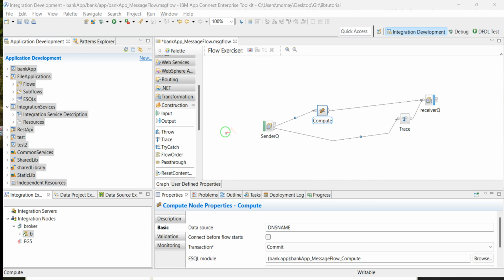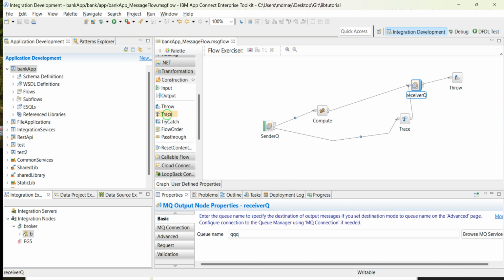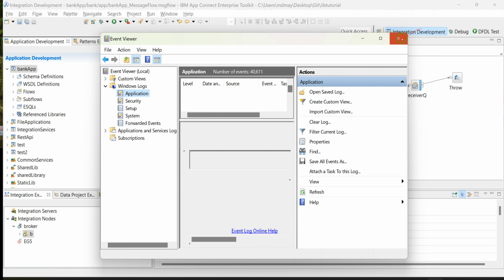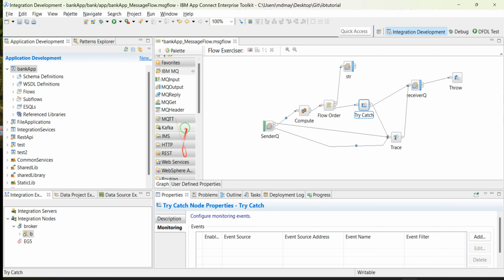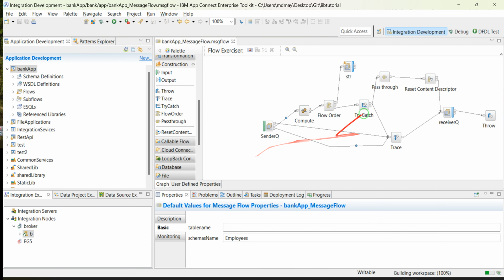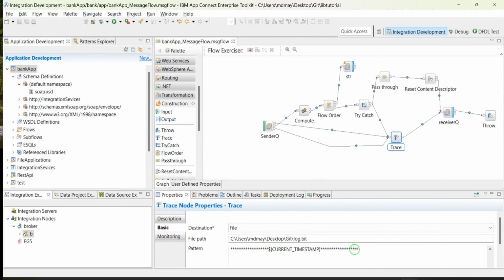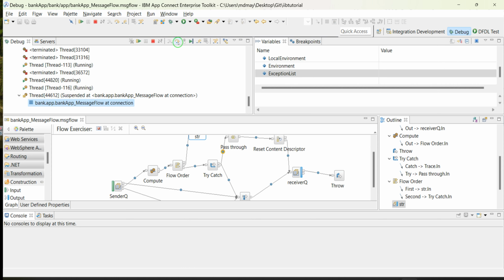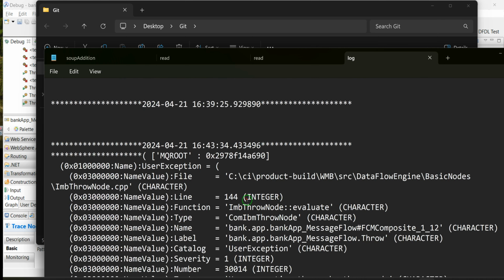15 IBM IIB Construction Palette